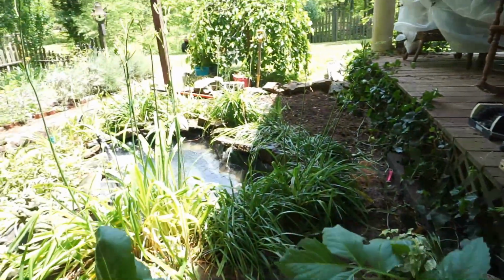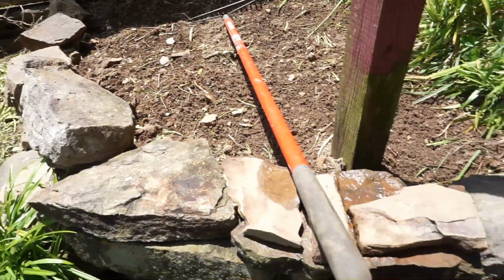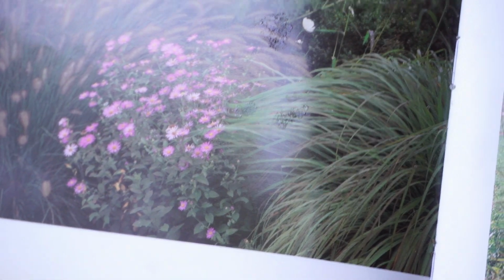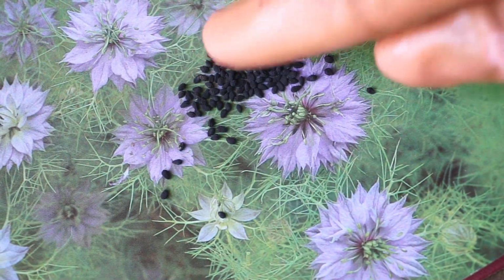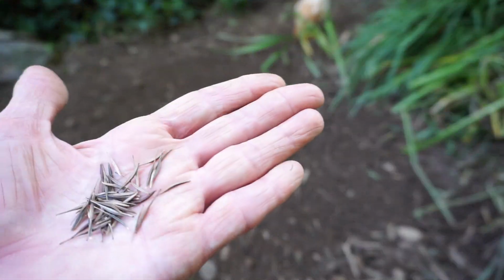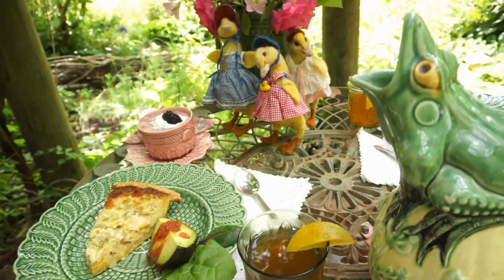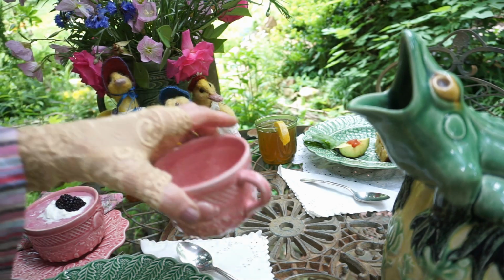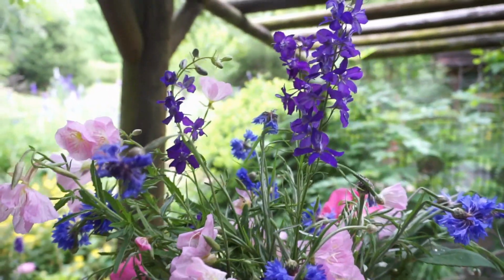Antique Flowers part 4:Cosmos and Love in a Mist/ Making a Blackberry Mousse and a Monterey Quiche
We're starting the  morning with another delicious Mousse recipe and  a Monterey Jack Quiche. Todays Antique Flowers from seed are the "Cosmos" and "Love in a Mist". Lunch will be served beneath the Pergola.

In order of appearance:
o:oo Making a Blackberry/Peach Mousse
3:12 Making a Monterey Jack Quiche
4:28 Garden Problem
9:49 Antique flowers today, Cosmos and Love in a Mist
20:54 Let's eat Quiche from Bordallo Pinhiero tableware

 A note about the Mousse; after the final stir, pour into individual serving cups and freeze. Place in fridge 2 hours before serving to soften it up a bit.

  Ingredients for a Basic Quiche Crust from the " The Peach Tree Tea Room" by Cynthia Pedregon
1 1/2 cups unbleached flour
1/2 tsp salt
2 Tbsp. lard or Crisco
6 Tbsp.chilled butter, in cubes
5 Tbsp. Iced water
 Mix as you would any pie crust and cook in oven for 8-10 minutes before filling with Quiche mix.